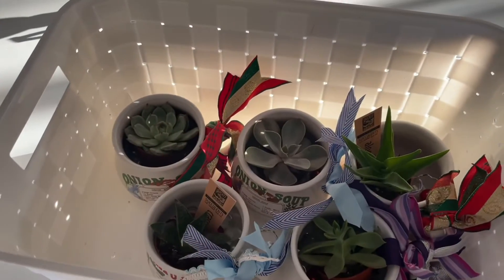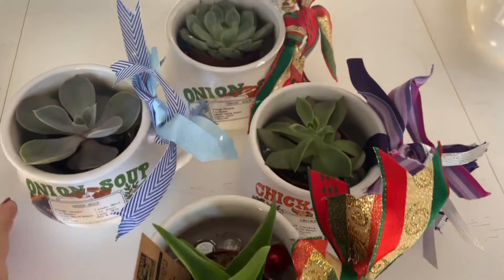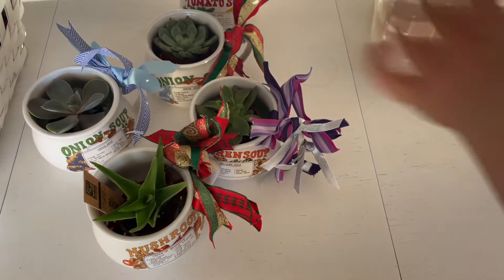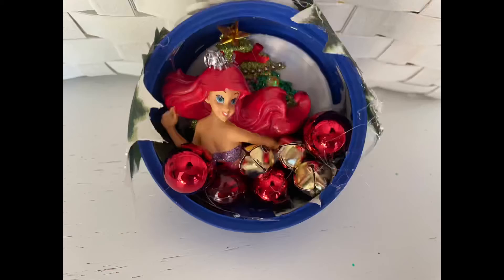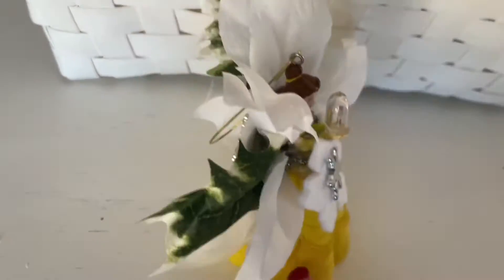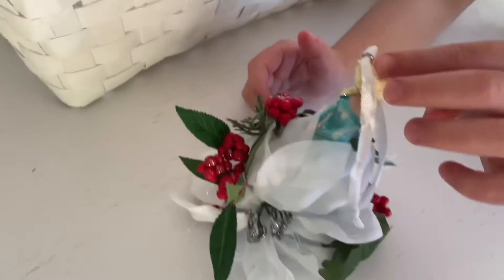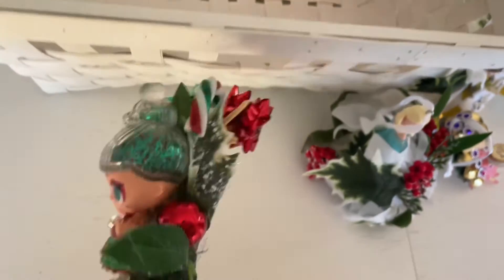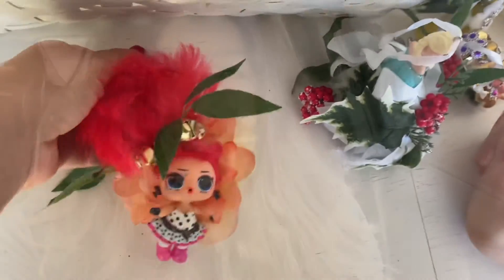👑 Disney + LOL + Vintage DIYs for Xmas Craft Fair! 🎄 Merry Christmas! ❤️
Disney, LOL ornaments, & Planters we made 4 this year’s Holiday Craft Fair.🎄 Merry Christmas! ❤️